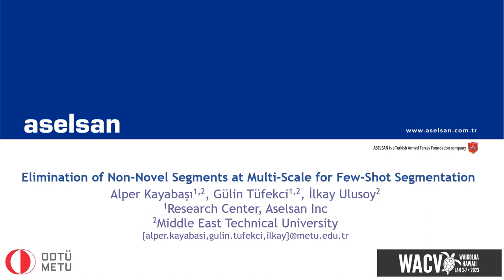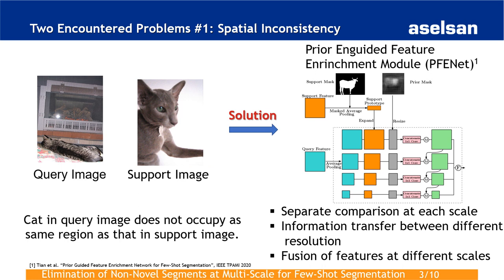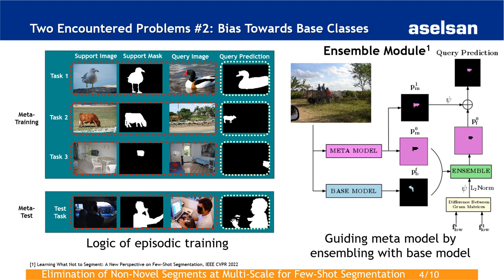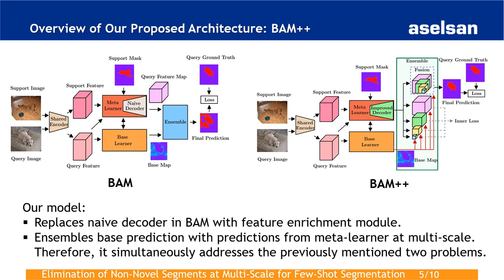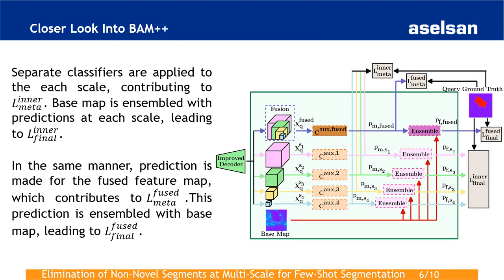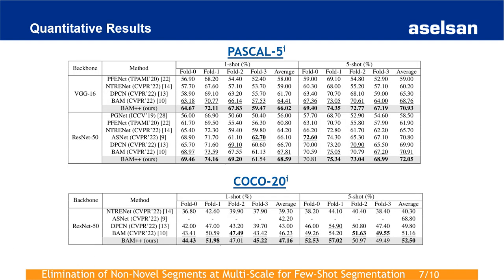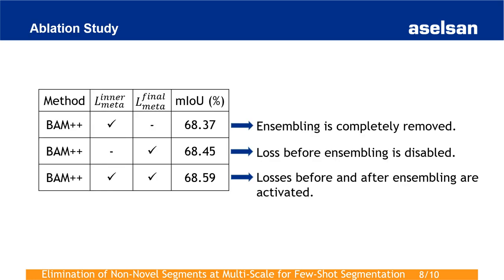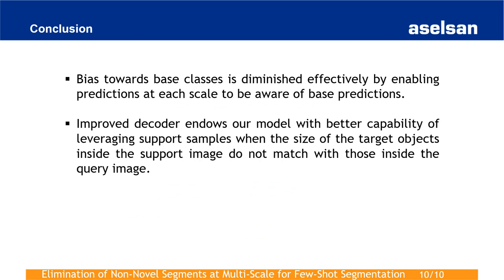Elimination of Non-Novel Segments at Multi-Scale for Few-Shot Segmentation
Authors: Kayabaşı, Alper*; Tüfekci, Gülin; Ulusoy, İlkay Description: Few-shot segmentation aims to devise a generalizing model that segments query images from unseen classes during training with the guidance of a few support images whose class tally with the class of the query. There exist two domain-specific problems mentioned in the previous works, namely spatial inconsistency and bias towards seen classes. Taking the former problem into account, our method compares the support feature map with the query feature map at multi scales to become scale-agnostic. As a solution to the latter problem, a supervised model, called as base learner, is trained on available classes to accurately identify pixels belonging to seen classes. Hence, subsequent meta learner has a chance to discard areas belonging to seen classes with the help of an ensemble learning model that coordinates meta learner with the base learner. We simultaneously address these two vital problems for the first time and achieve state-of-the-art performances on both PASCAL-5i and COCO-20i datasets.